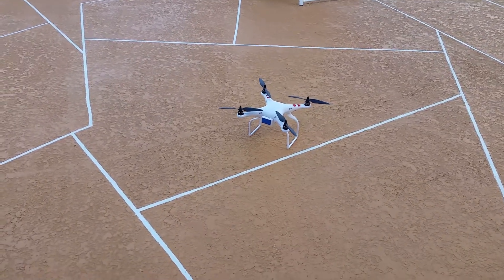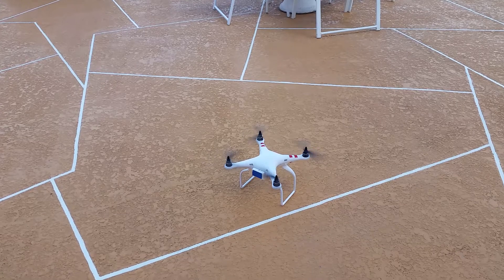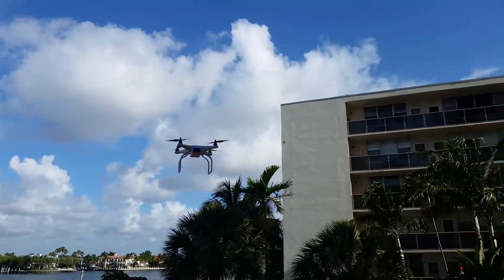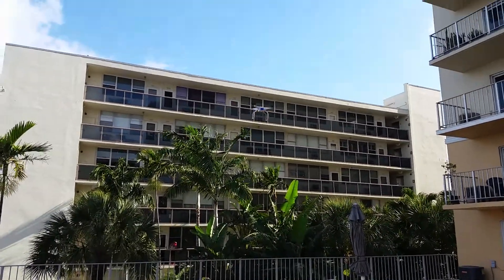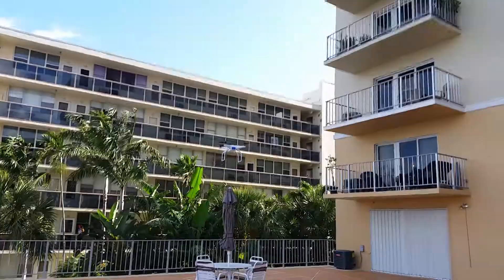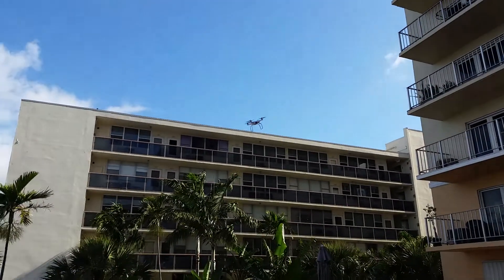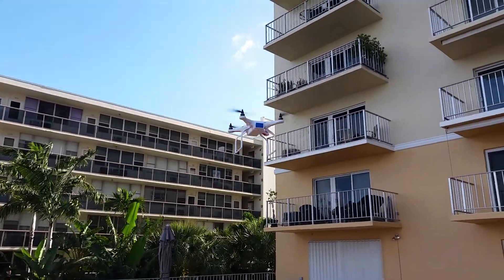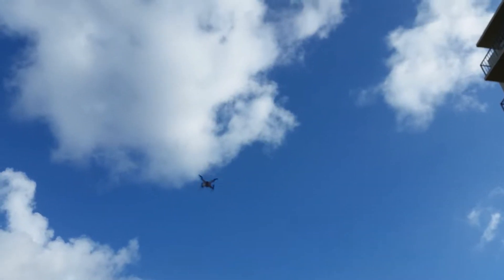RTFQuads - Opera Quadcopter (Phantom Clone) - Flight with 9" 4.5 angle props